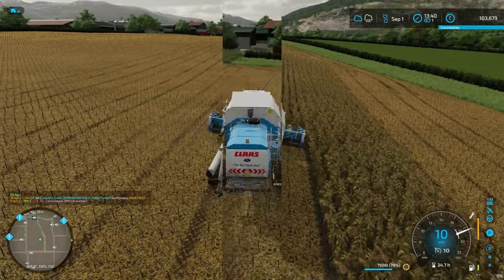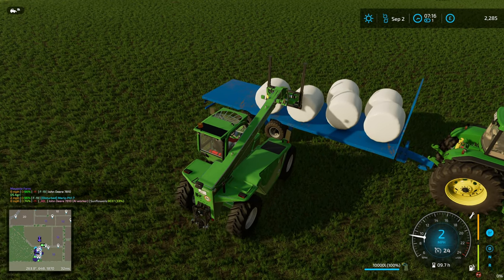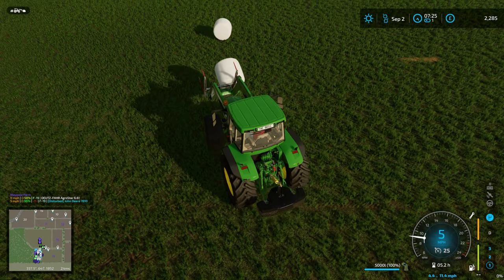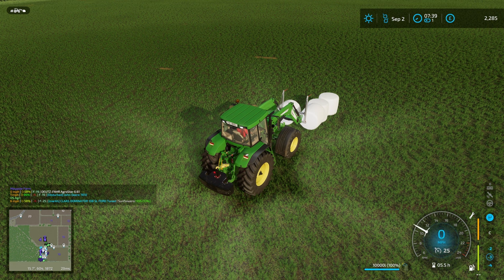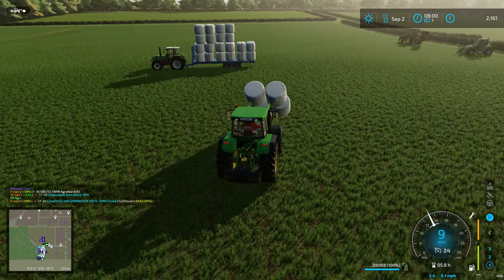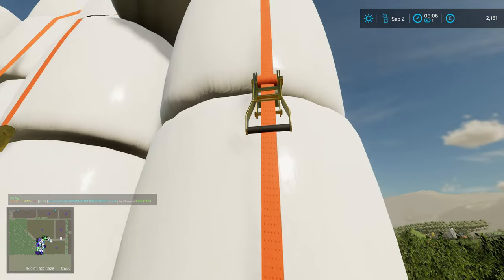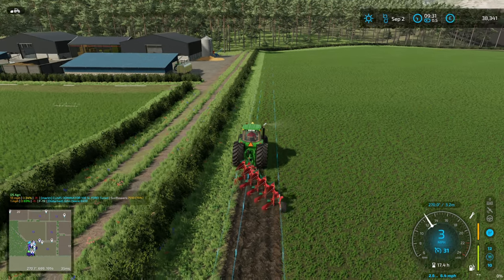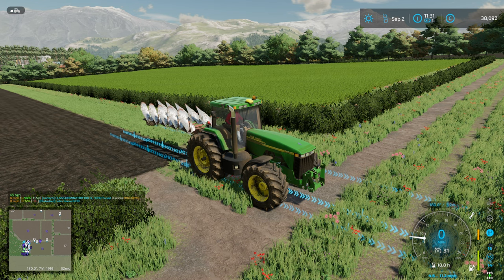Repurposing the pasture - Maypole Farm - Hard mode - ep57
Time to clear the silage bales and repurpose the main grass pasture